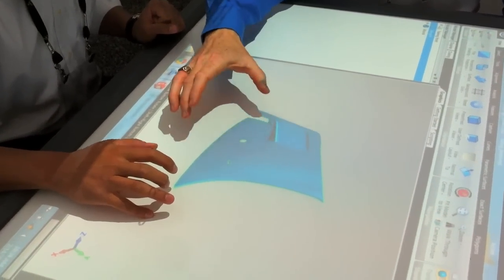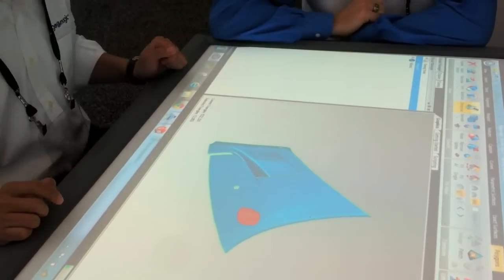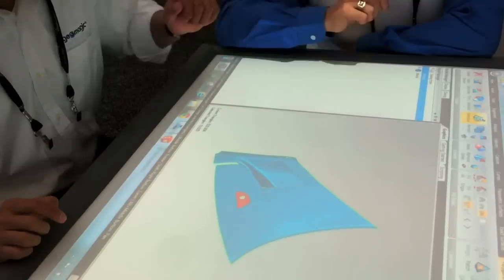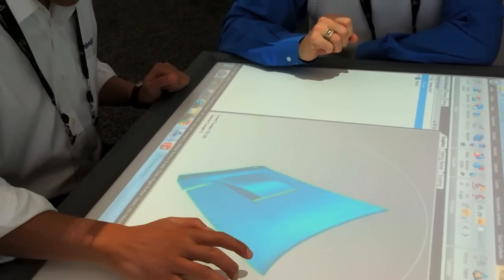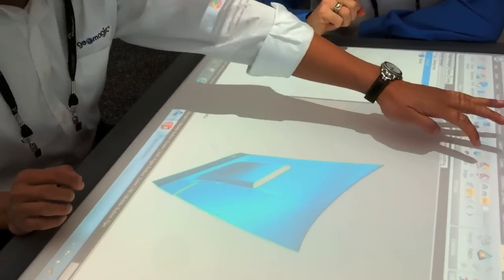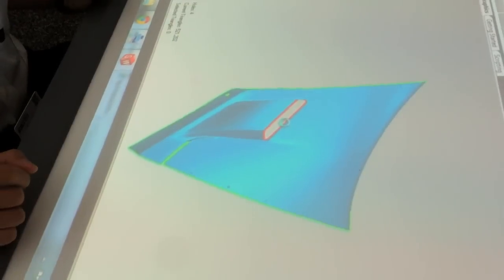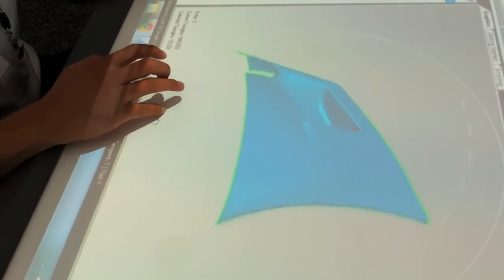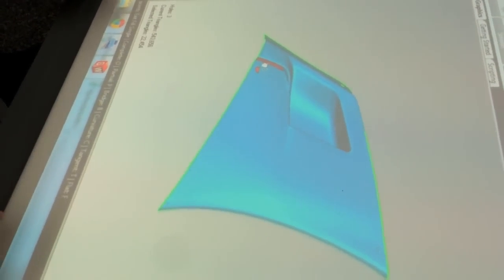Using Geomagic Studio on the Diamond Touch display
Eric Yeung experiments with patching 3D scan data holes using the Diamond Touch display